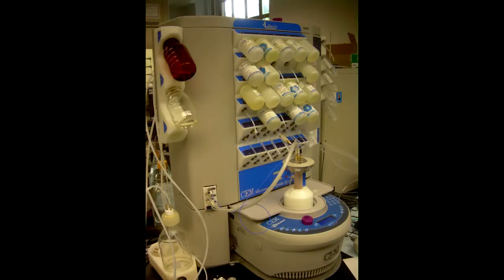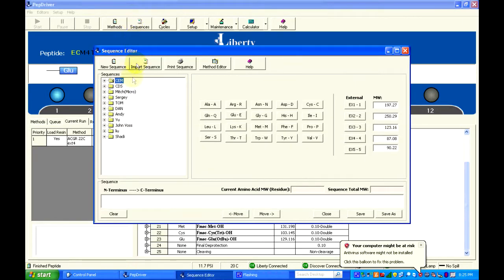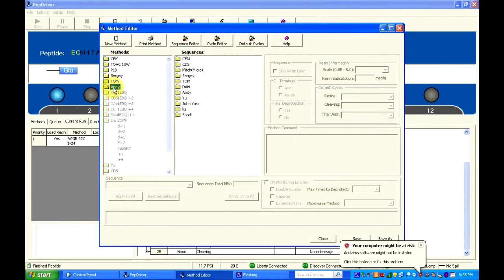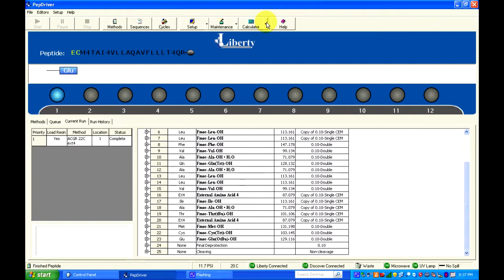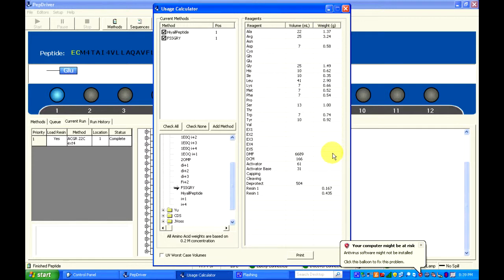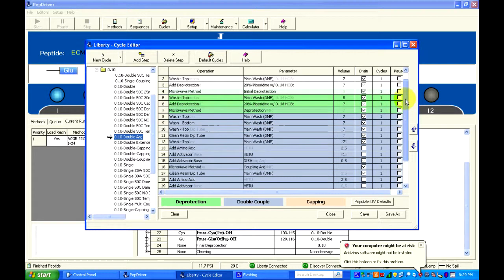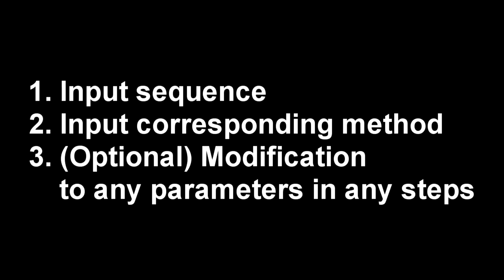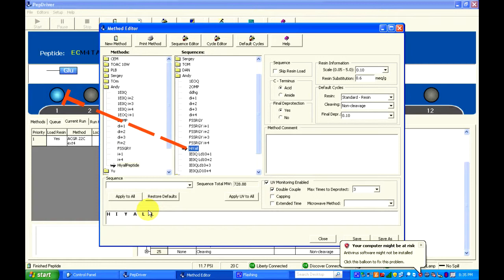CEM Peptide Synthesizer Tutorial